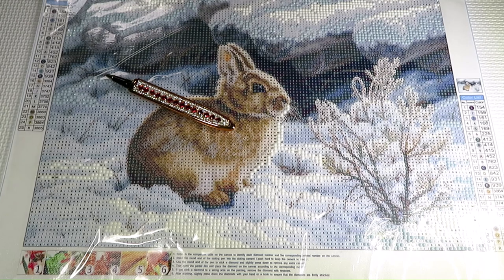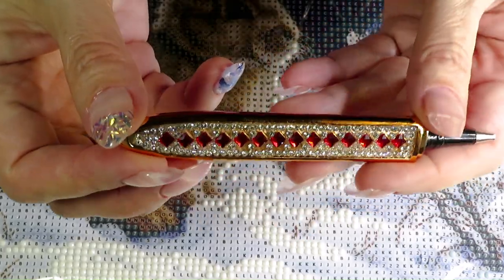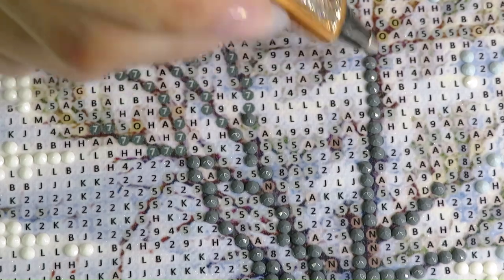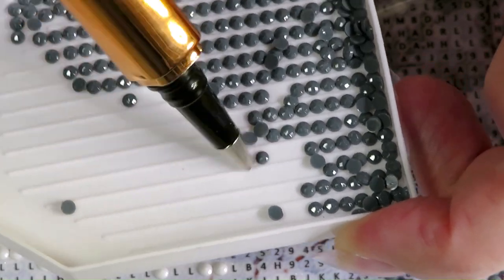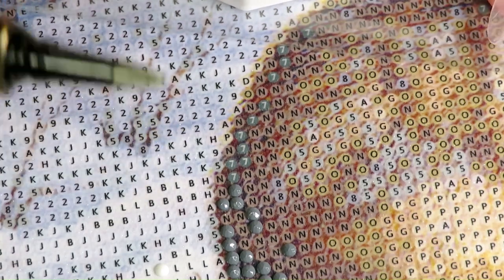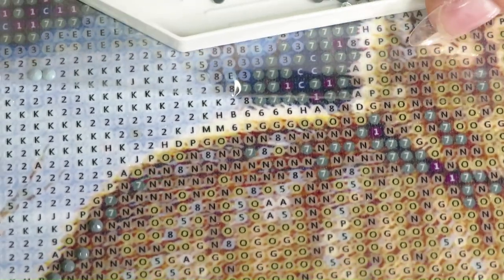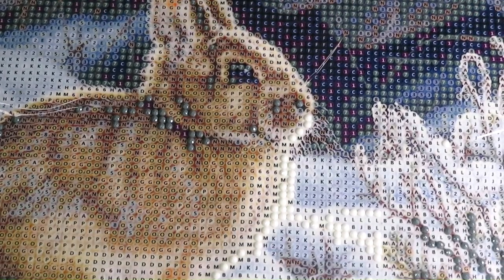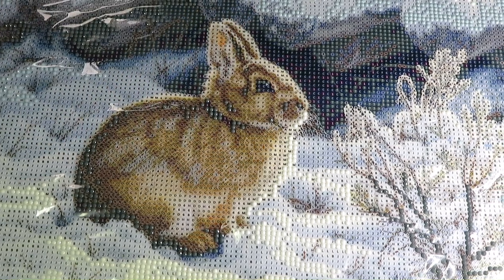Bunny Diamond Painting WIP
Links To the product:
You can send me a card here
Nataliya Simpson
Welland ON
L3B5V0
Canada
DISCOUT CODES:
ARTDOT -  NAT10
COODEALS - Coodeals5OFF
FANSELLS - season5off
DPCLUBS  NAT15OFF
EVERYDAYECRAFTS - Love10OFF
FGNORMAL - Nataliya12
NEWHOMY - Lovecraftforever  save 6%
Craftsyart - NATALIYA6%OFF